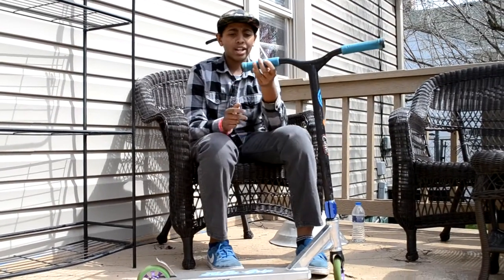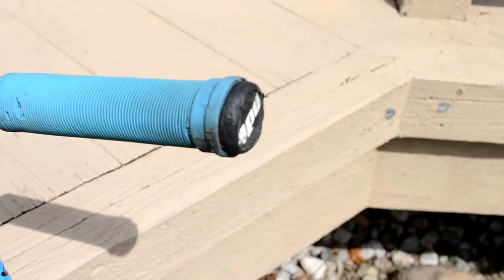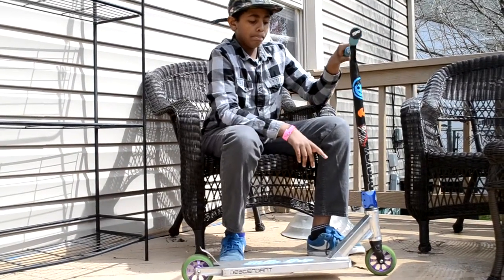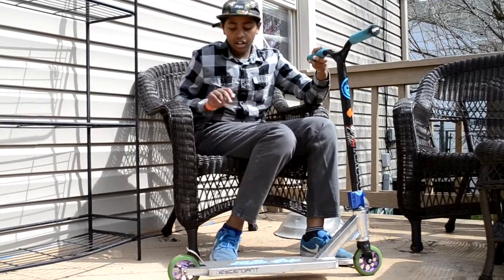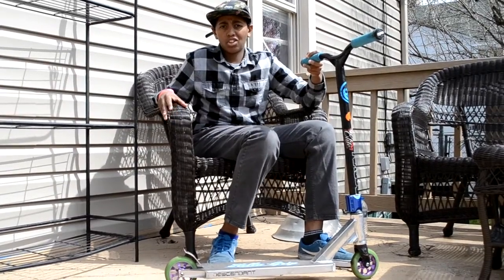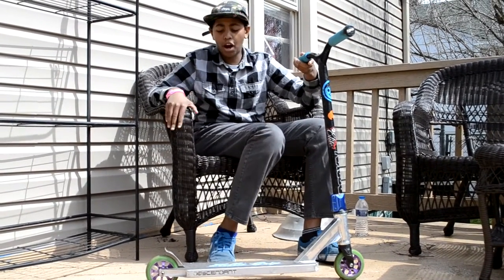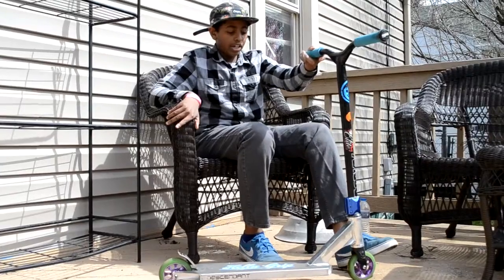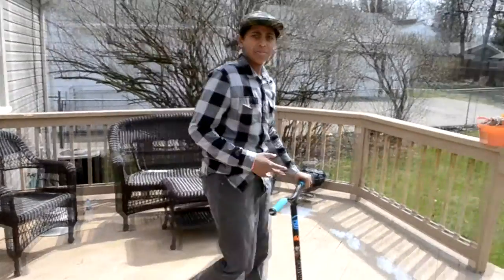Rashod Pickett / Scooter Check 2016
Many More Videos Ahead!